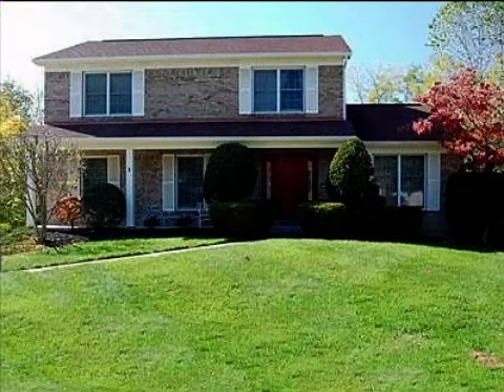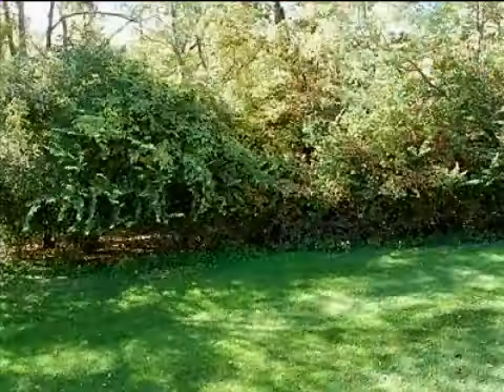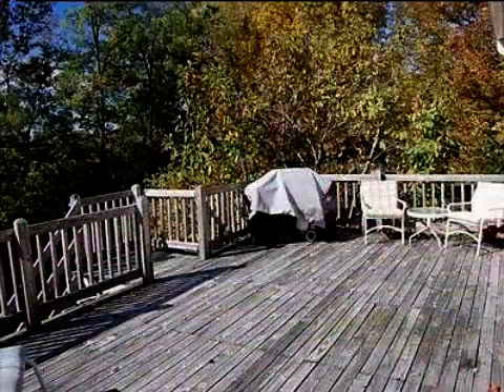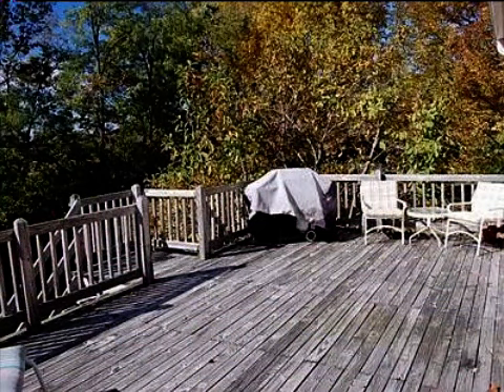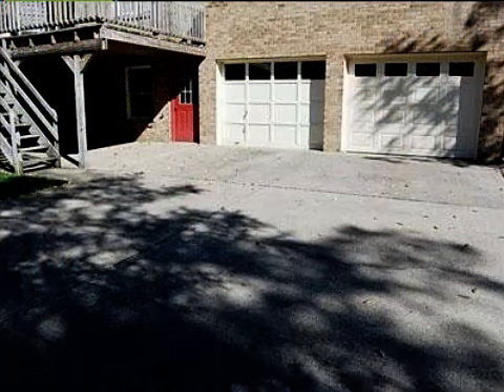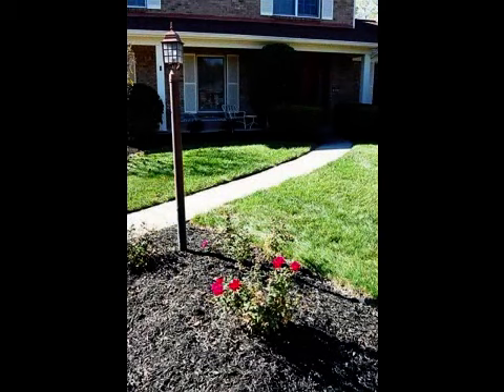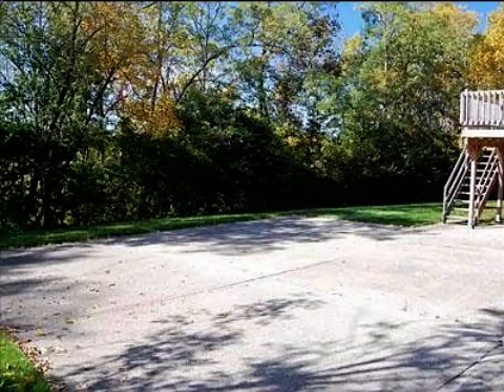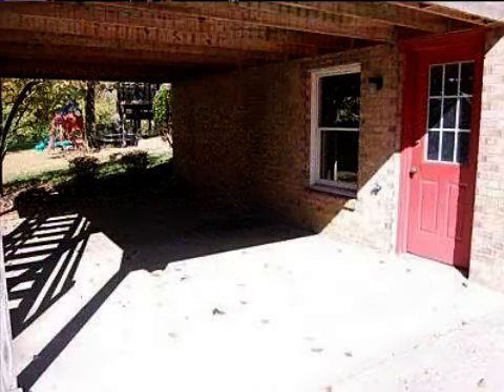Real estate for sale in Fort Wright Kentucky - 401822